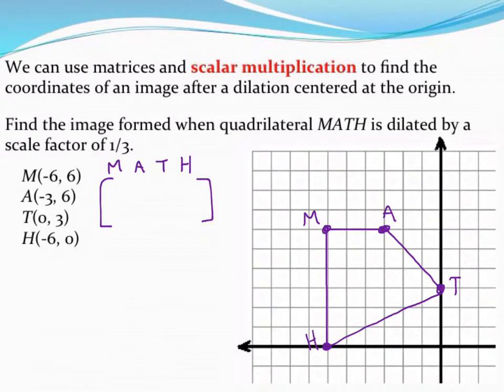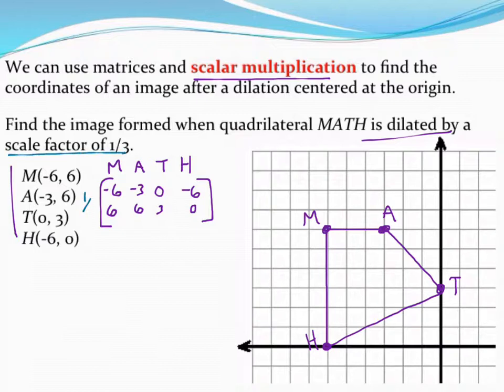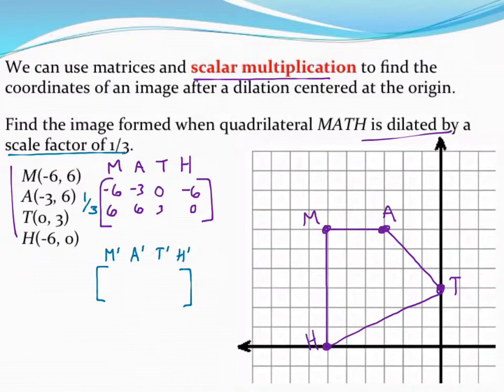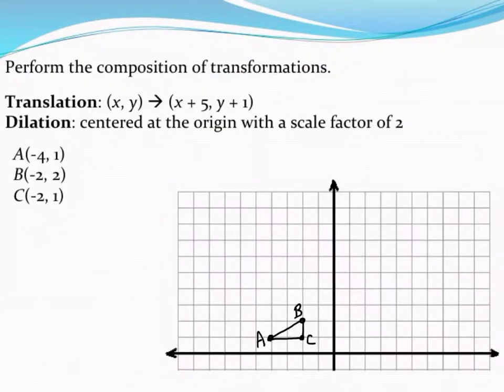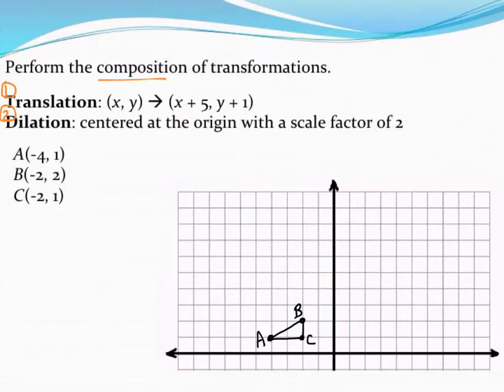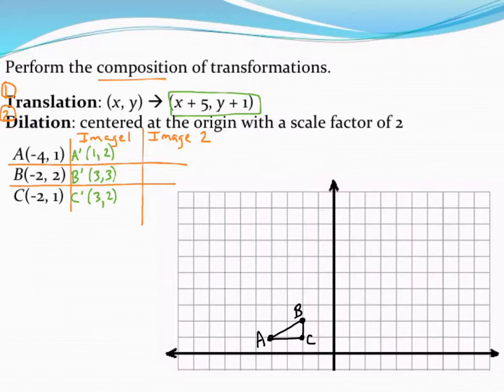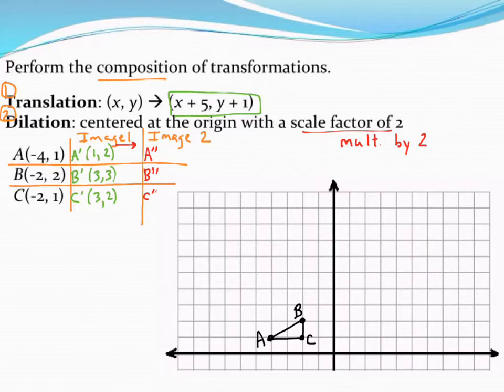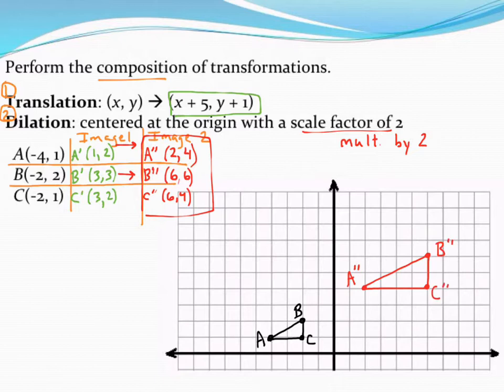Finding coordinates of dilations